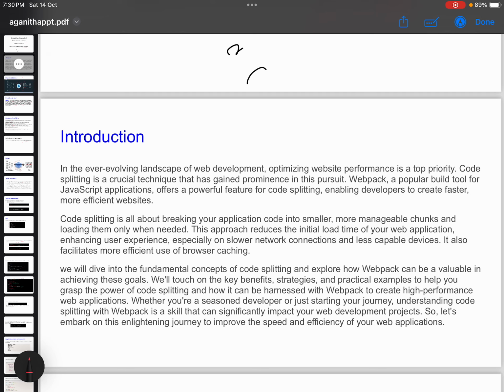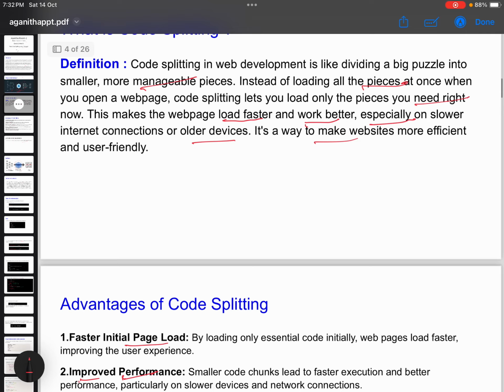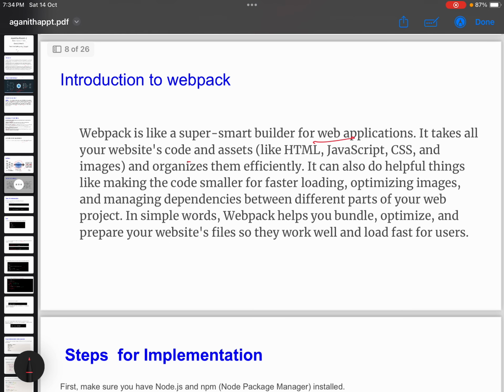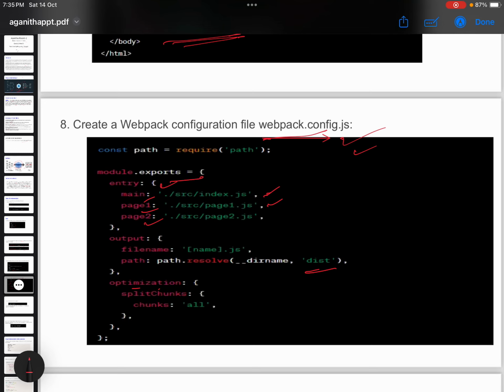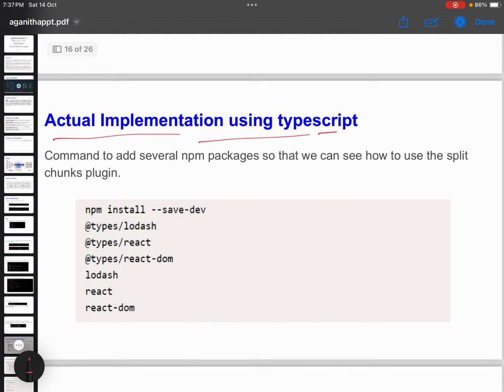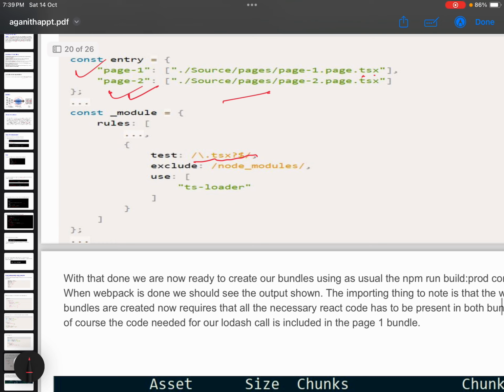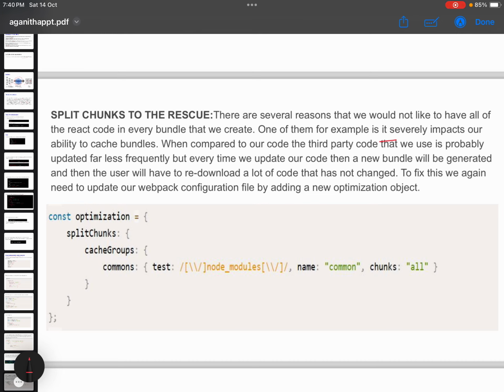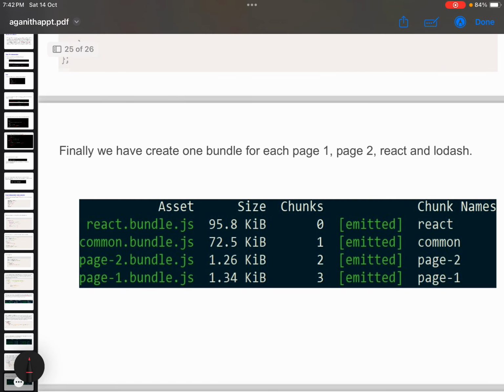Kundan_Aganitha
It is interview video for aganitha